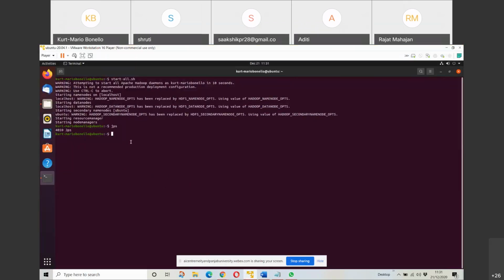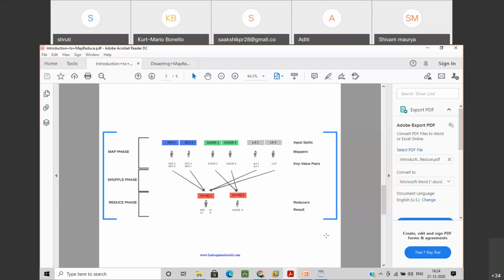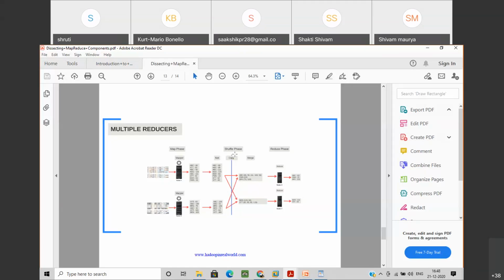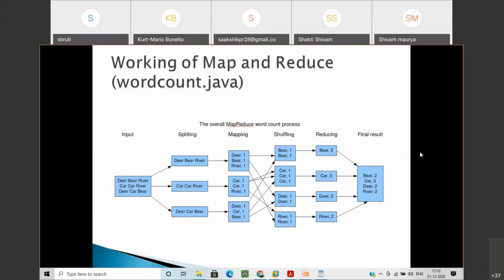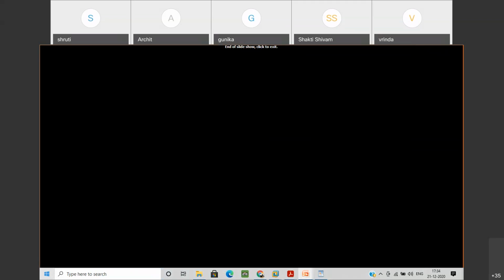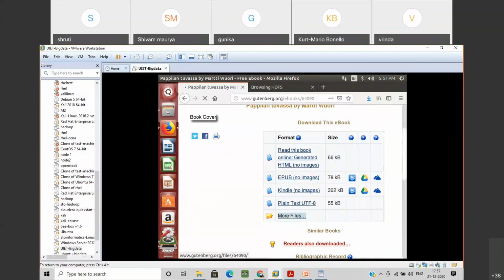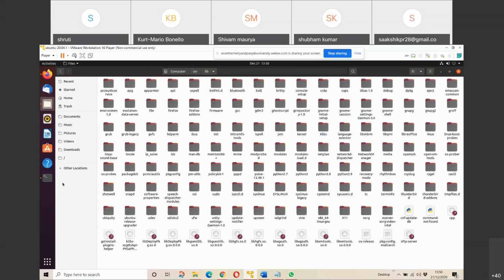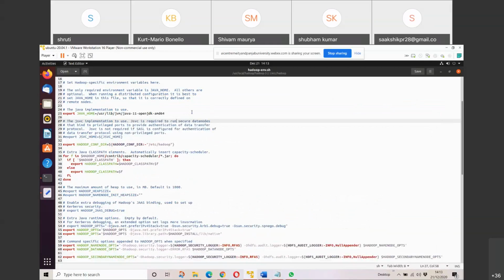Big Data Analytics | Day 6